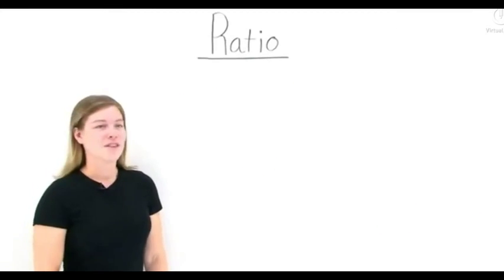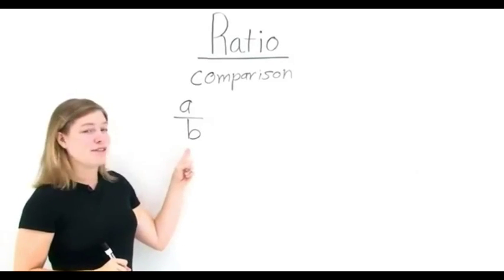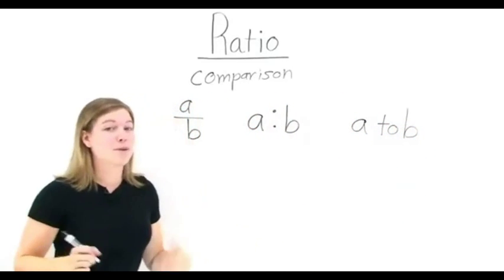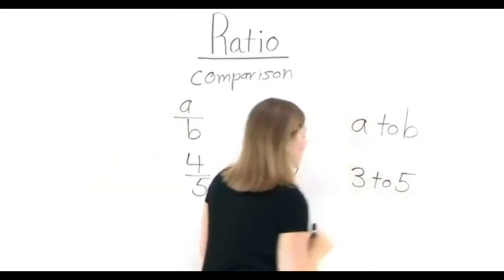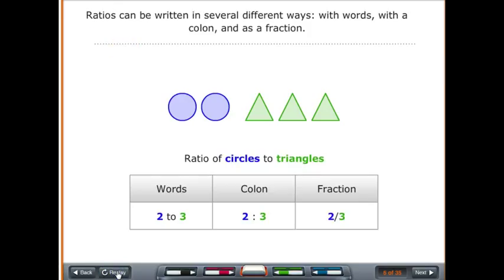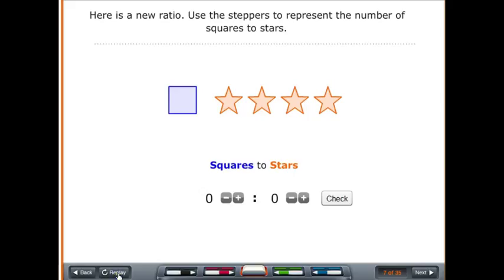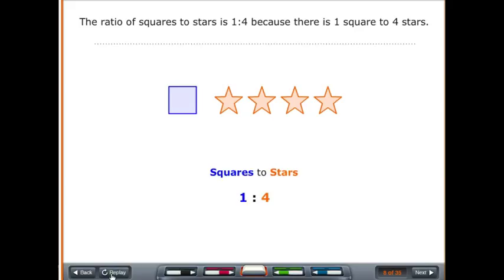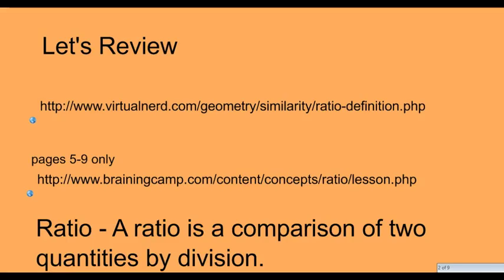HW for 8/31/15 Unit 1 4-1 Ratios Part 1